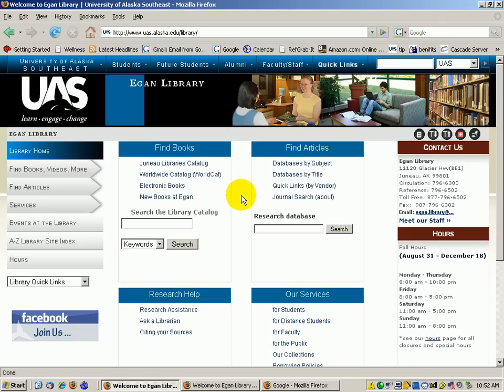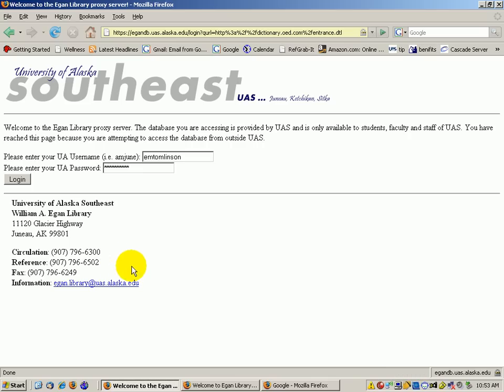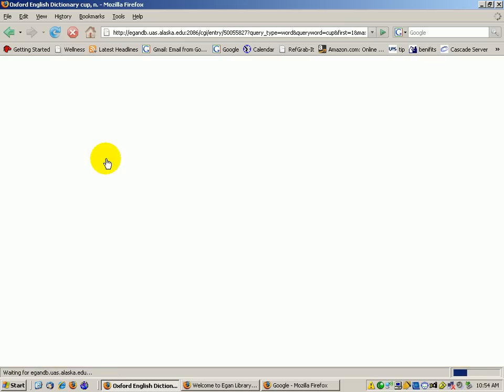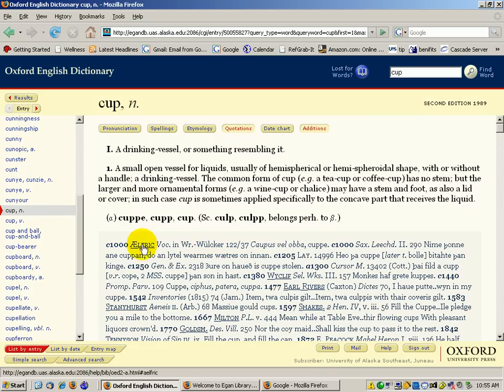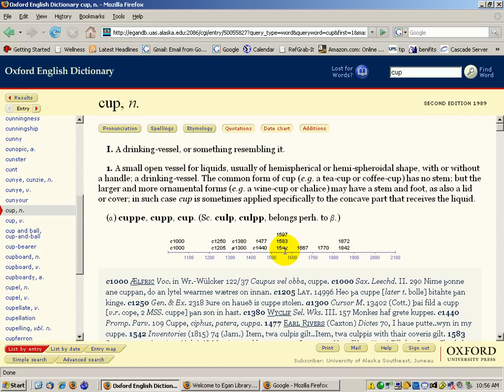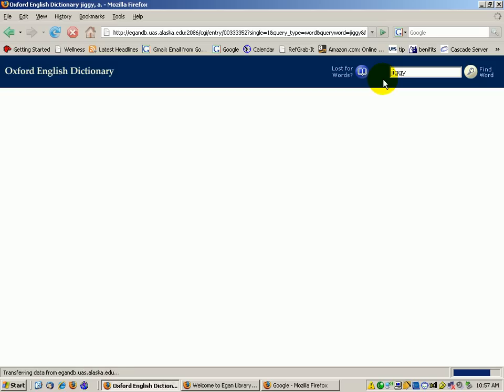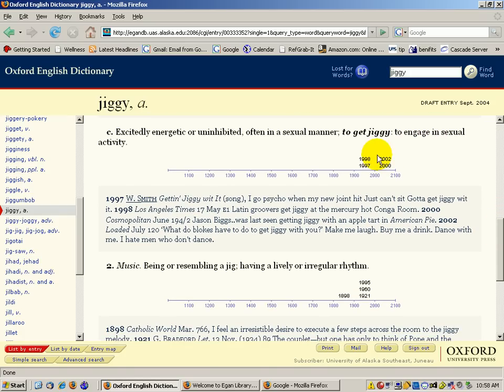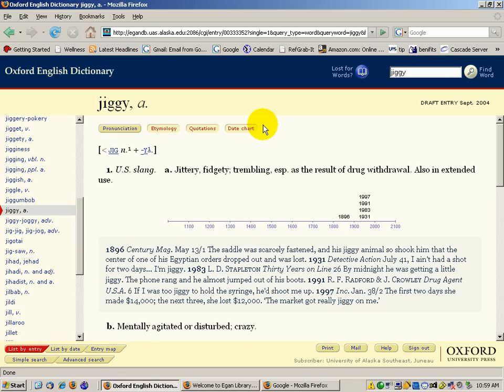Online Dictionaries Part 3 - Oxford English Dictionary Online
Watch this video on the OED third.